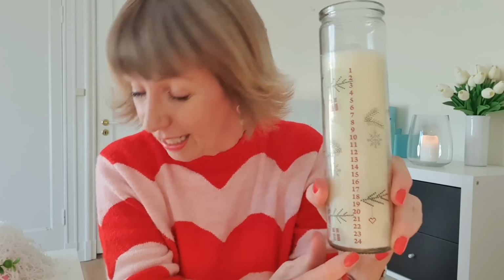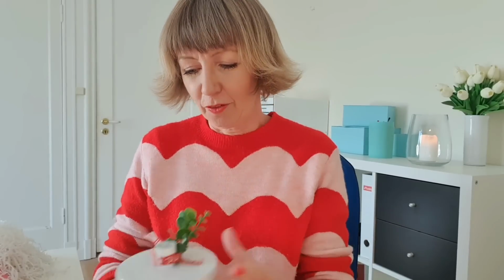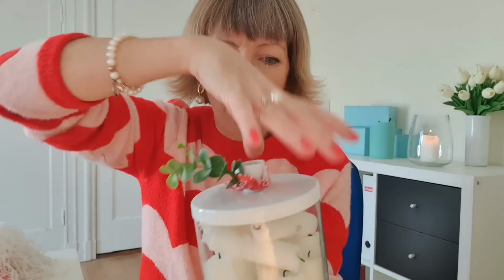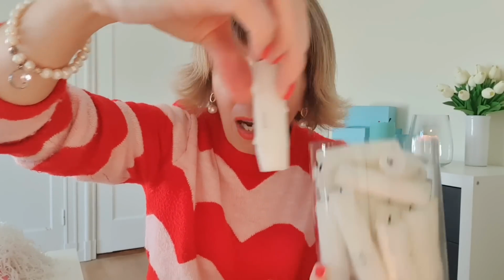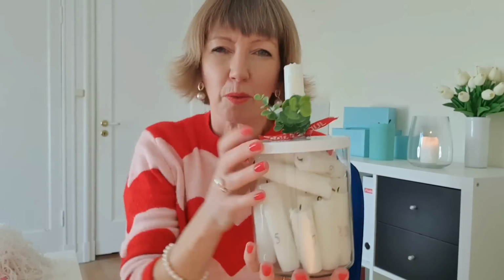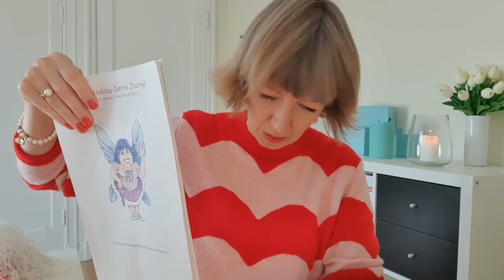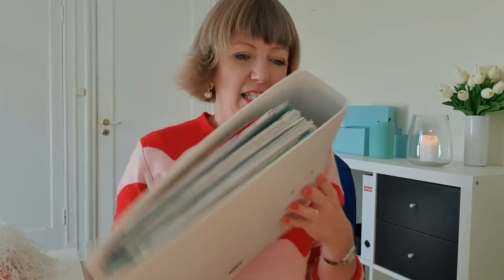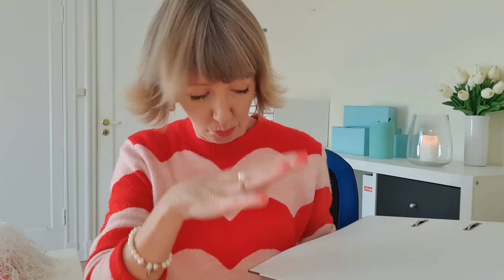Easy Christmas prep 2020, Flylady. Less stress, more Danish hygge!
Join me for some easy Christmas prep 2020 using the Flylady system! Less stress, more Danish hygge! Get ready to have your best Christmas ever! I'll be checking in with you each week to let you know how we are preparing here in Copenhagen, what we are cooking, making and decorating. === I'm always here to cheer you on with my pom poms!